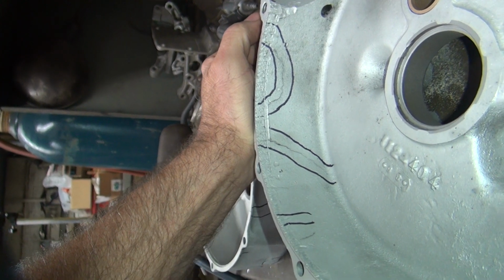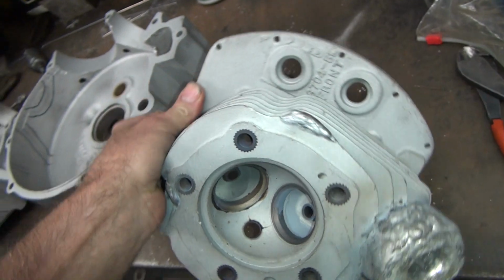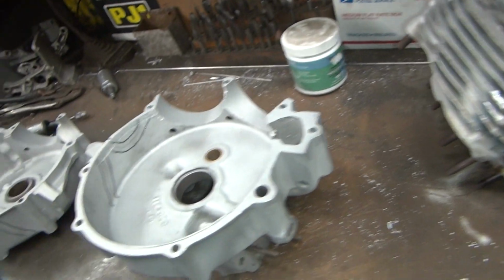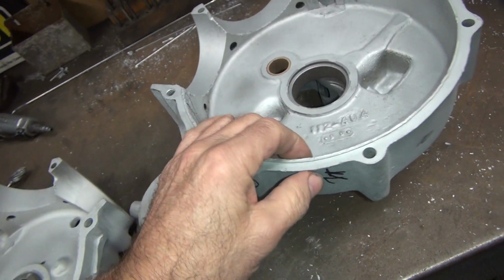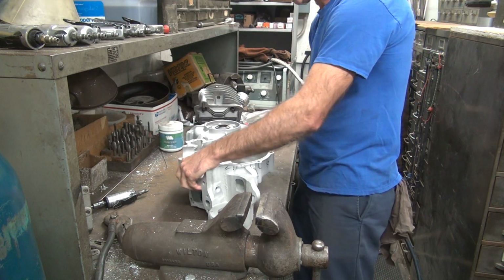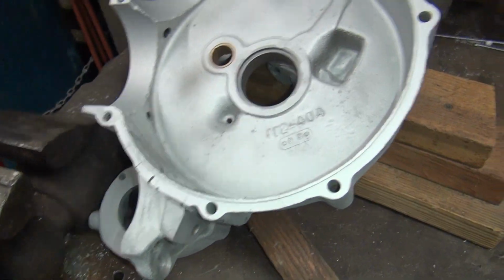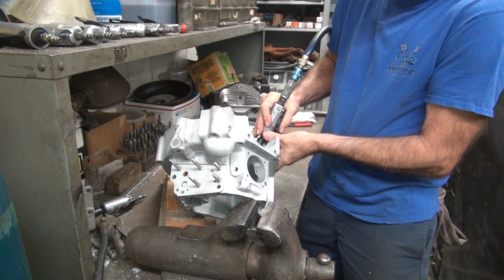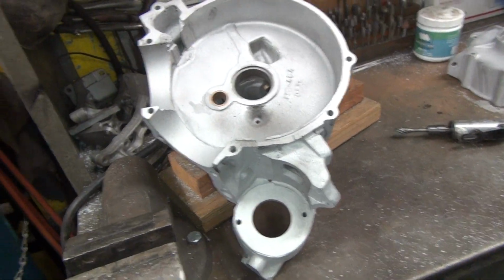#102 1947 EL case welding knucklehead 74ci motor weld and machining repair harley by tatro machine